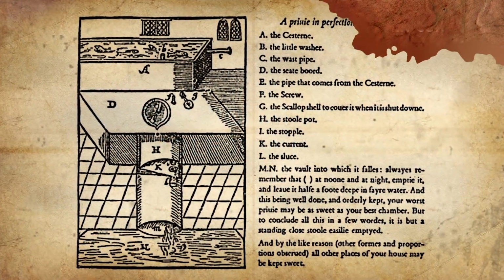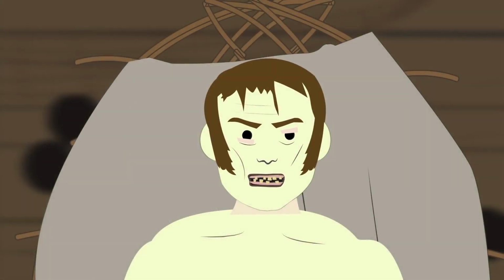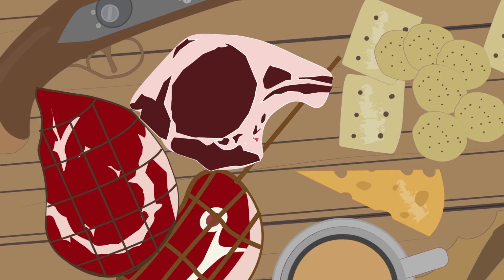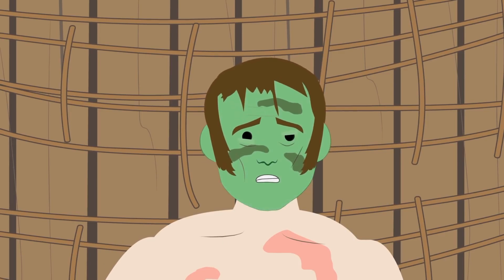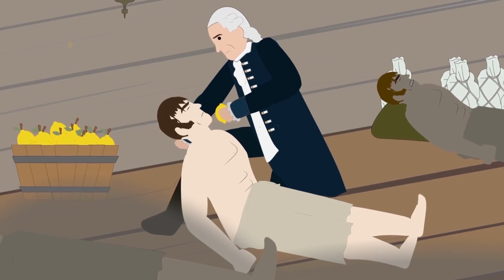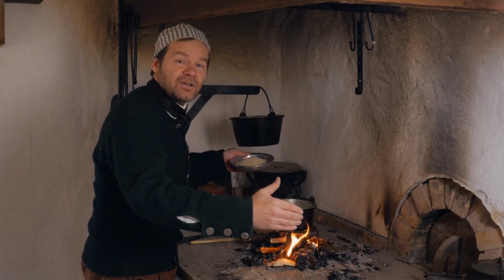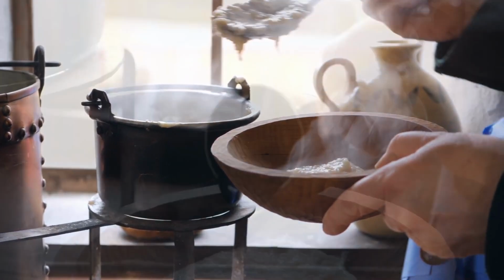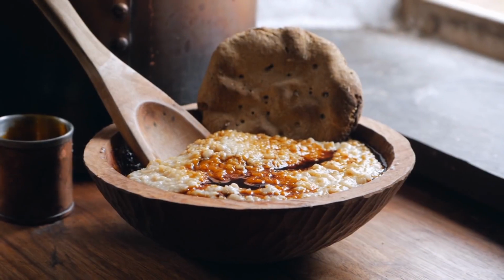Life On Board 2 Health, Poohing and Burgoo (W, O)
Willow and Oak